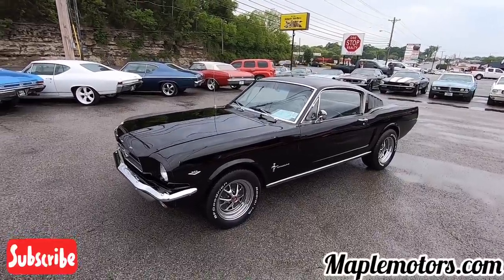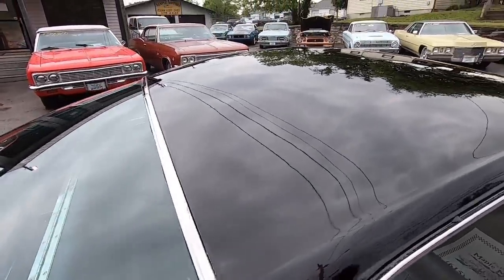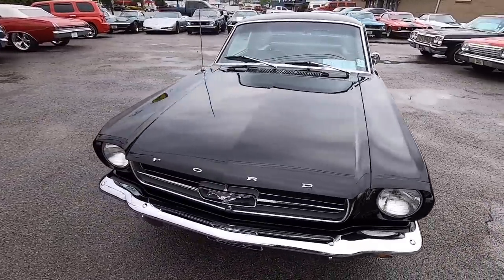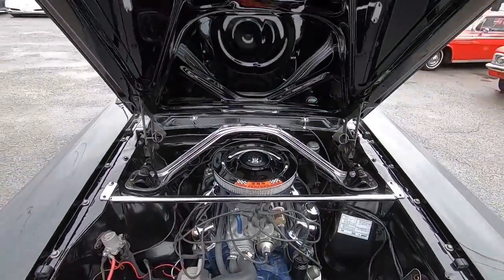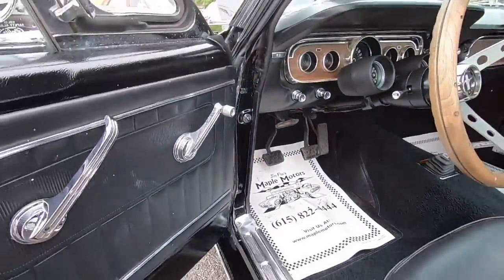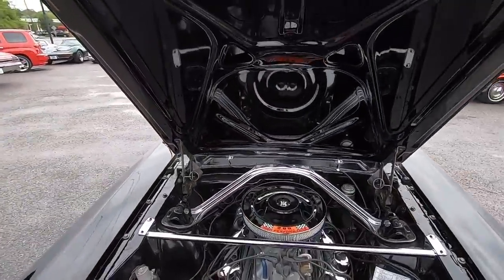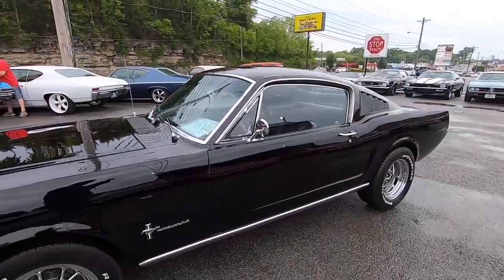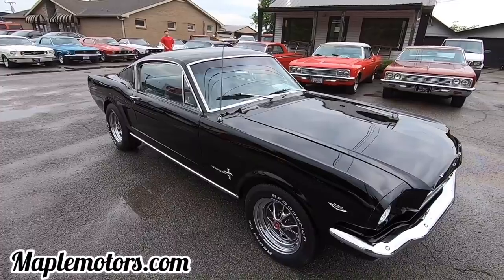1965 Ford Mustang 2+2 Fastback 4 Speed SOLD for $35,900 Maple Motors #583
1965 Ford Mustang 2+2 Fastback
V-8 engine, 4-speed manual transmission, chrome and aluminum accessories, new dual exhaust with Flowmasters, new interior with bucket seats, Hurst shifter, Rally Pac gauges, woodgrain steering wheel, fold down rear seat, new chrome bumpers and trim, 15" chrome styled steel wheels with BFG tires. Stock#583 $35,900

Web: Maplemotors.com
 TN residents,